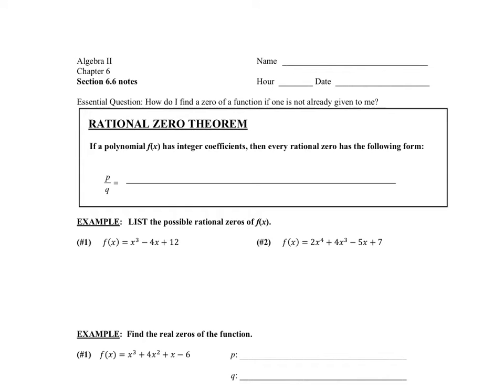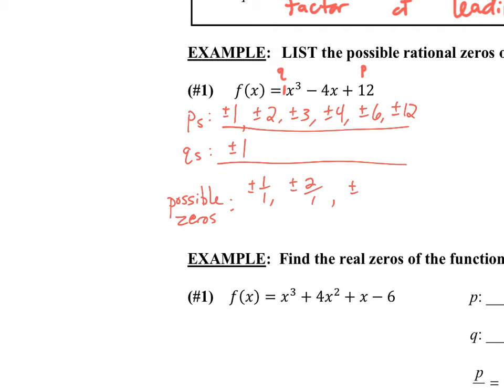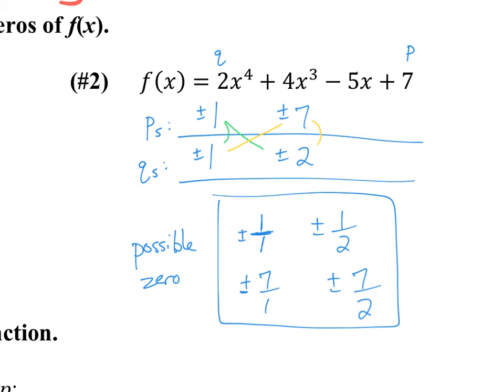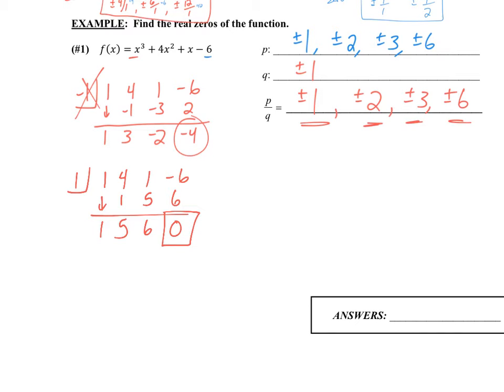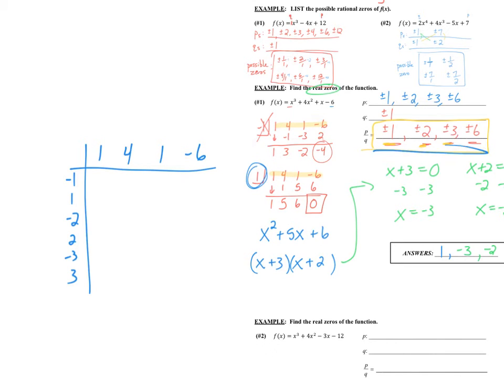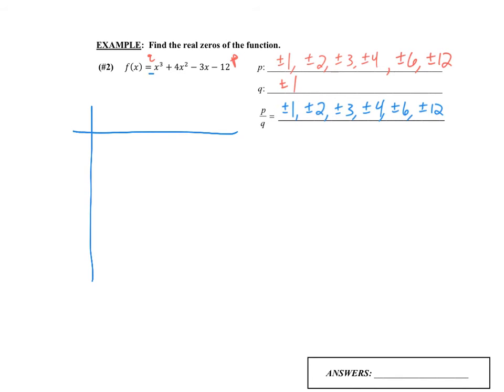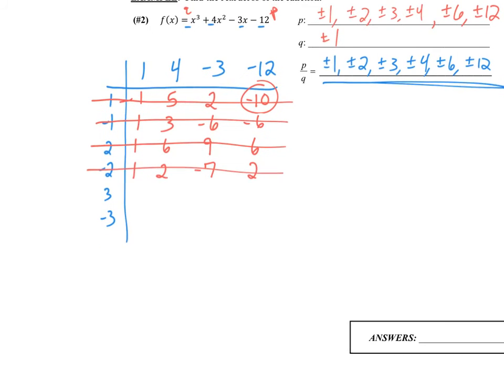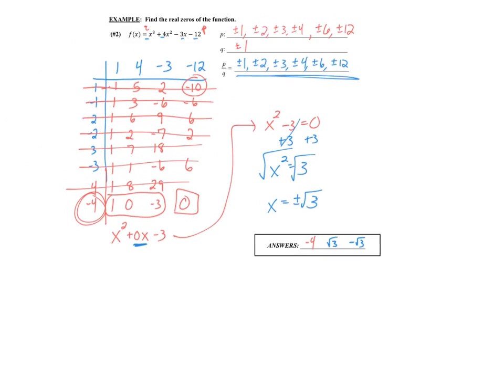Alg II 6.6 notes